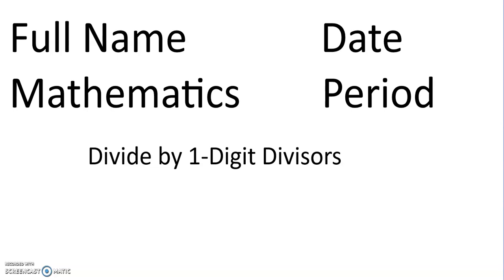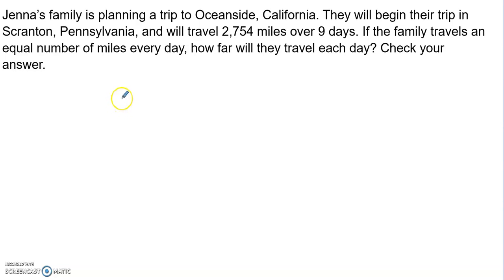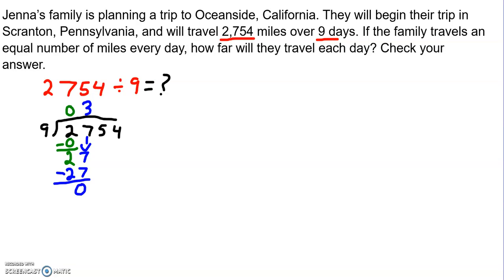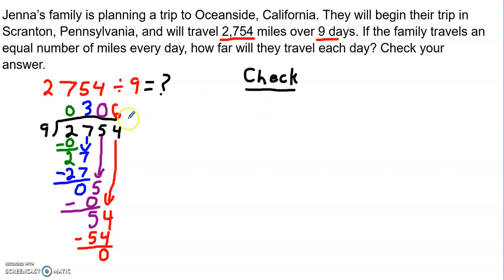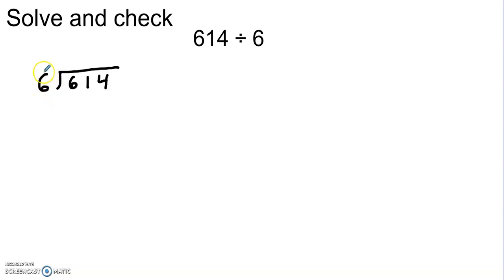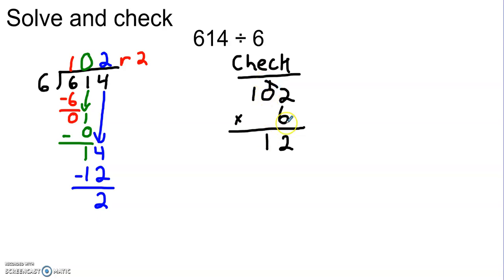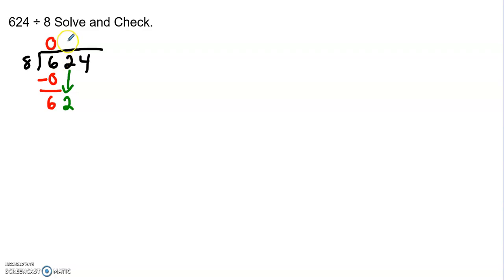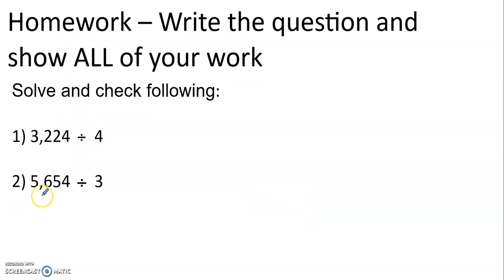Divide by 1 Digit Divisors